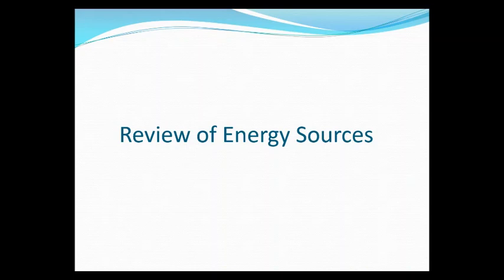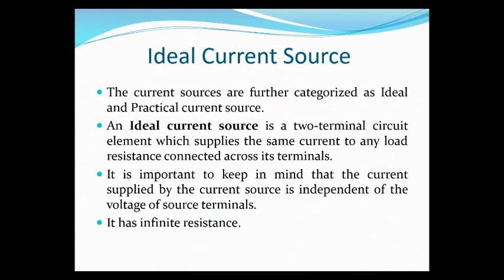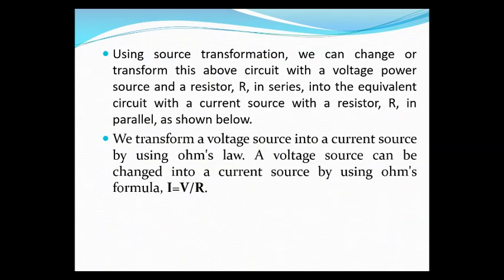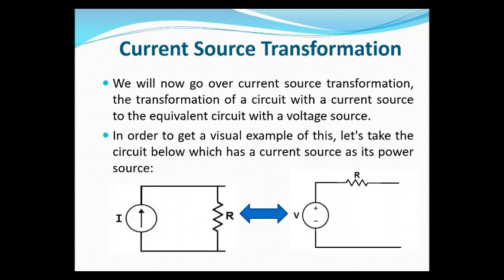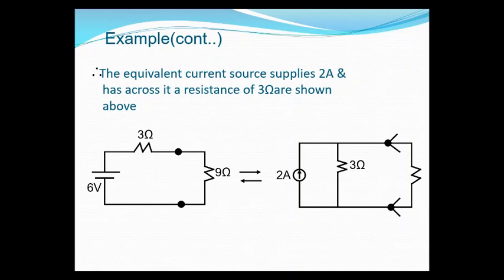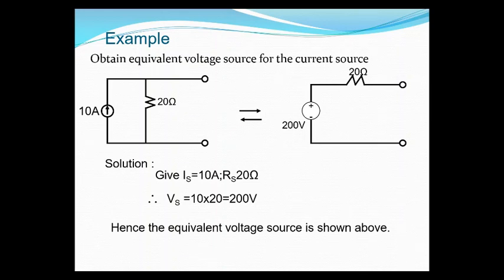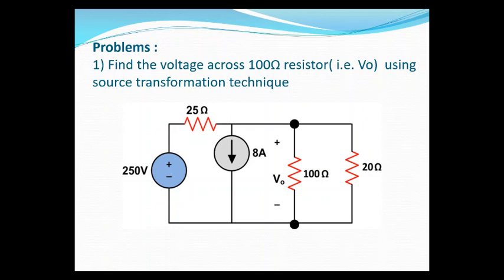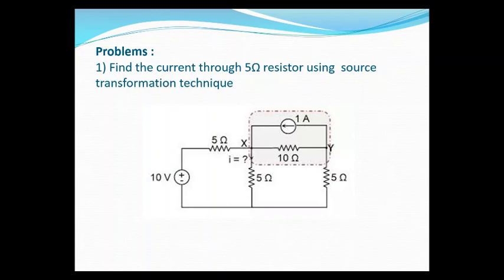Lecture 03072020 Network Analysis Source Transformation